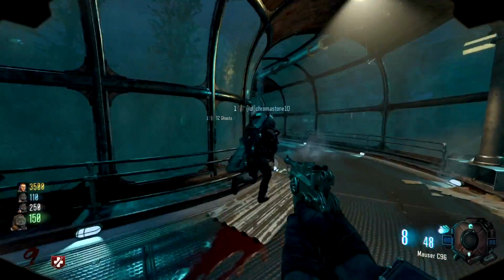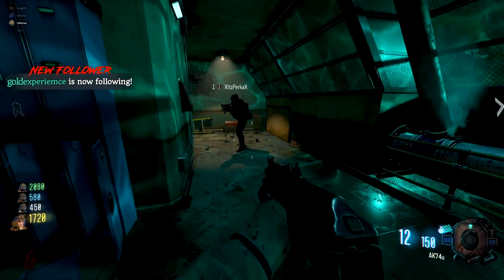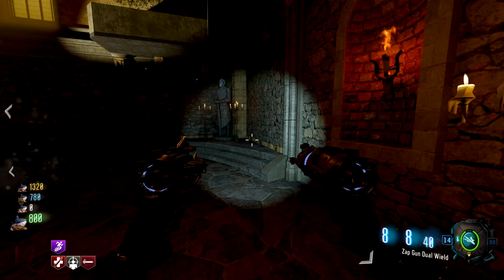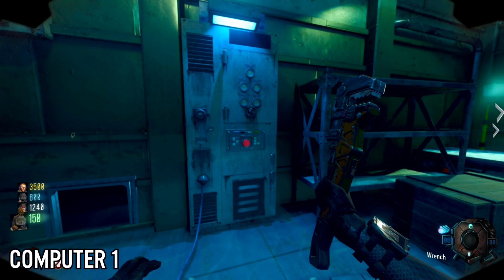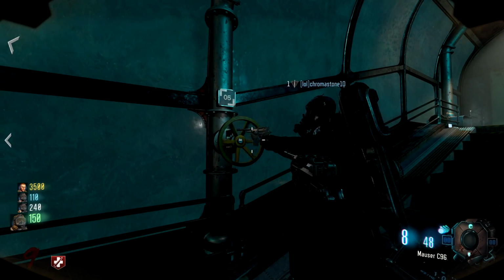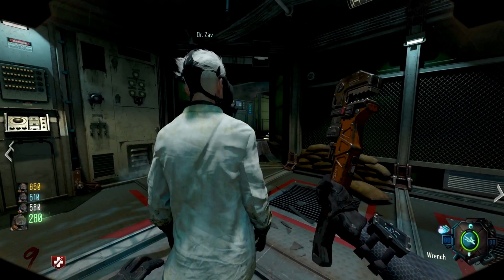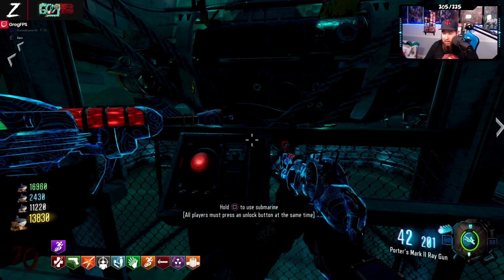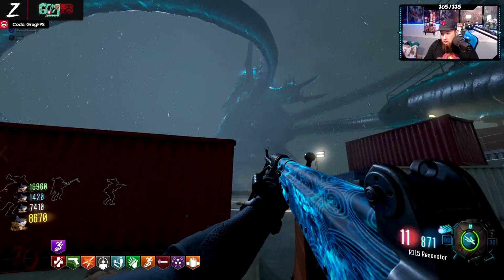*EASY* LEVIATHAN EASTER EGG TUTORIAL GUIDE - ALL STEPS (Black Ops 3 Zombies)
Time Stamps
00:15 Poseidon's Wrath Specialist
01:40 Shield Guide
02:51 Hacking and Finding Buttons
04:42 Exploding the Submarine
05:40 Creating the Path For the Uranium with Excavator
06:03 Uranium Path
06:39 Obtaining a Key
06:55 Obtaining the Skull
07:09 Filling Souls
07:21 Exploding Orb Step
08:13 Boss Fight #1 to Get Iron Fists
09:01 Obtaining the Vrill Device
09:17 Scientist Door
09:34 Lab Step with Buttons
11:00 Samantha Says Step
11:30 Obtaining the Valve
12:03 Placing All Valves
13:03 Getting Pressure Numbers For Valves
13:36 Spinning Valves
14:34 Escorting Dr. Zav
15:44 Collecting the Crystal
15:57 Soul Generator
16:12 Rainbow Uranium
16:34 Powers Off Lockdowns
17:45 Turning Backup Power On
18:03 Free QED's
18:29 QED Throws
19:13 Placing Uranium, Vrill and Chrystal
19:27 Throwing Gersh Device
19:51 Entering Submarine
20:10 Final Boss Fight Tips and Boss Attacks
Map Created By JBird632, Awesome Pie Man and HexZombies
More Guides To Help
People Who Helped with this guide
Chromastone10
SilverJaydn
TZ_Ghosts
LillemanLA
Zazu
ItzPerka
0115 - plays 115
2265 - gives players 1000 points
4376 - fills up specialist weapon meter - based on rushmore)
9277 - teleports to random location on map
3279 - (Undead Man Walking for X 5 minutes based on rushmore)
8463 - Freezes zombies for 30 seconds - Based on rushmore)
2666 - spawns grenade
7836 - spawns grenade
6853 - spawns nuke
4678 - spawns insta kill
3473 - spawns fire sale
3855 - spawns max ammo
9327 - spawns free gun dop
6662 - spawns insta kill
4728 - (Zombies float after you kill them - based on rushmore)
2473 - excavator omicron tunnel 11
0439 - excavator epsilon biodome
0743 - excavator pi submarine station
9355 - After certain point gives you free QEDs for easter egg